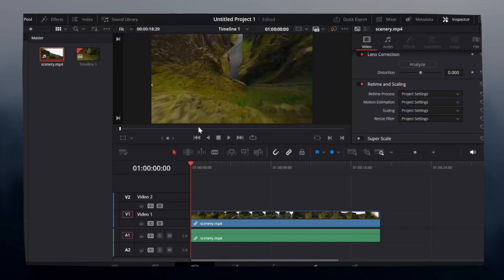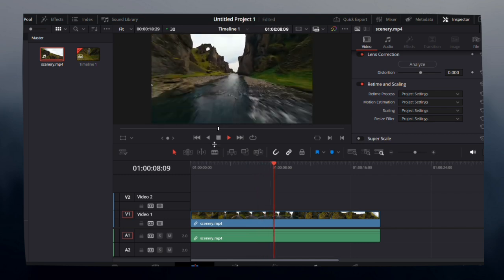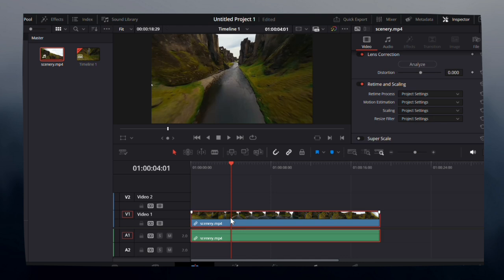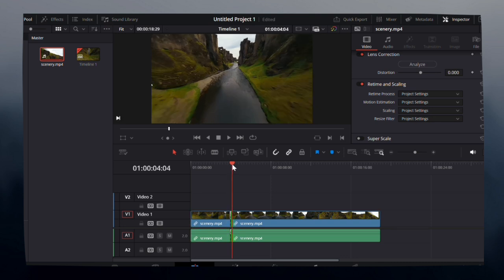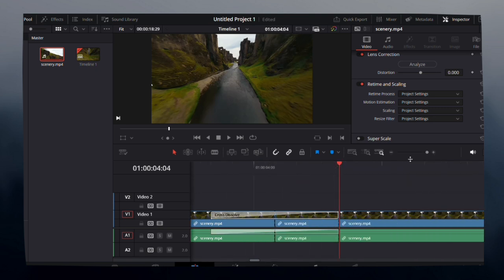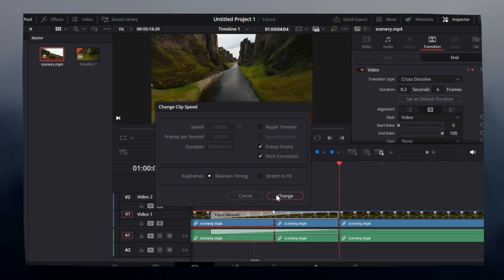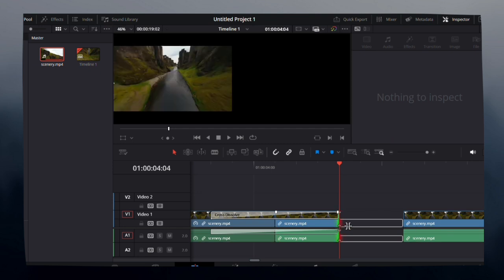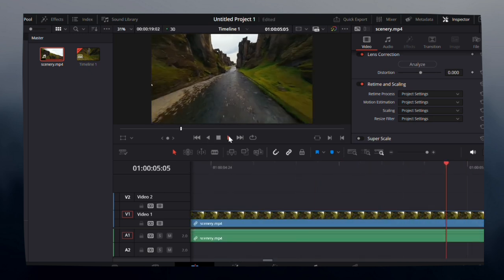How To FREEZE a FRAME In Davinci Resolve in SECONDS!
Want to create stunning freeze frame effects in your videos? Master the art of frame freezing in DaVinci Resolve with this comprehensive tutorial. We'll guide you step-by-step through the process, helping you turn key moments into captivating pauses that add drama and style to your projects.

📌 What You'll Learn:
✔️ How to freeze a frame in DaVinci Resolve
✔️ Tips for choosing the right frame to freeze
✔️ Enhancing freeze frames with effects and transitions
✔️ Common mistakes to avoid for seamless results

Elevate your video editing skills by incorporating freeze frames, making your edits more dynamic and engaging. Watch this video now and take your storytelling to the next level!